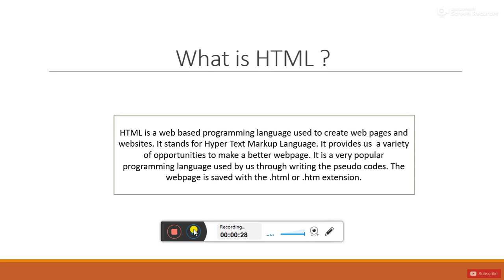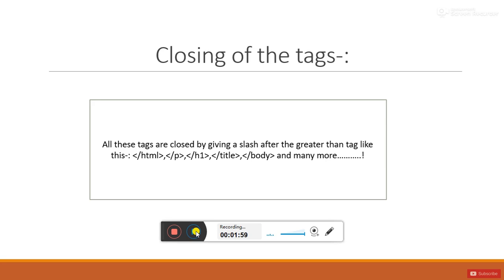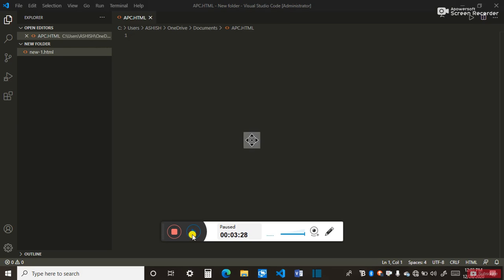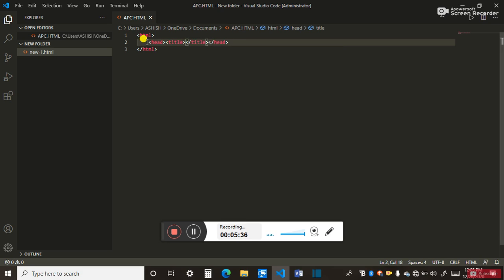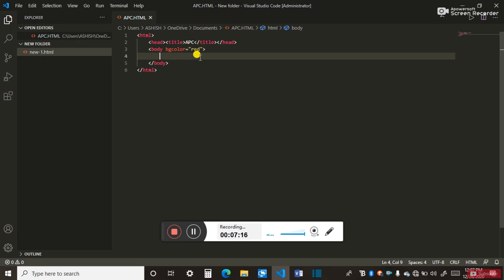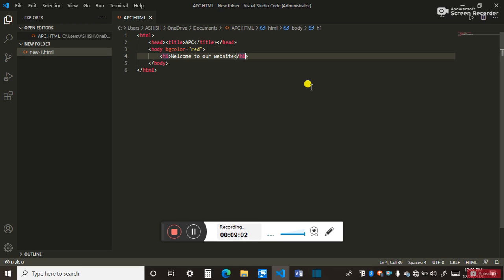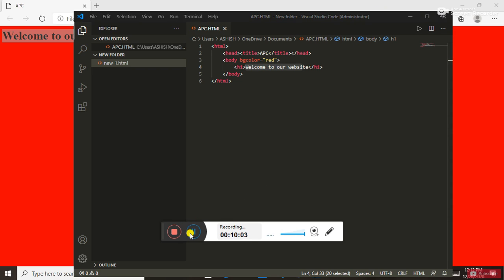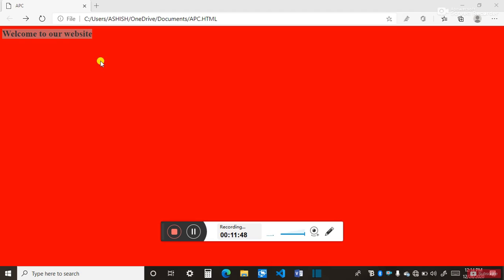HTML tutorial part-1 heading.html,body tags and its attriutes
hello viewers if you liked my video then please like subscribe and share my video and if you have any queries than ask them in the comments section i am awailable everyday for you. bye!